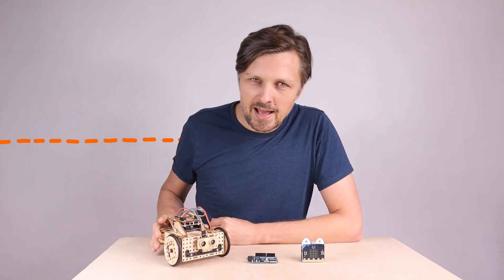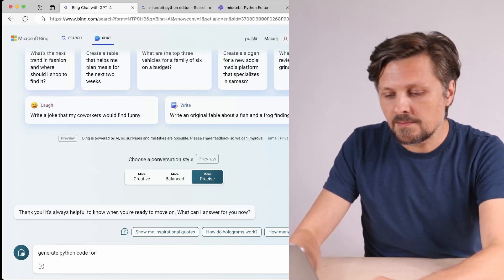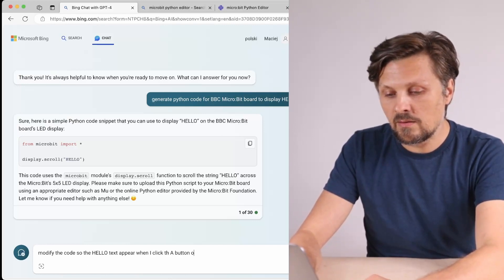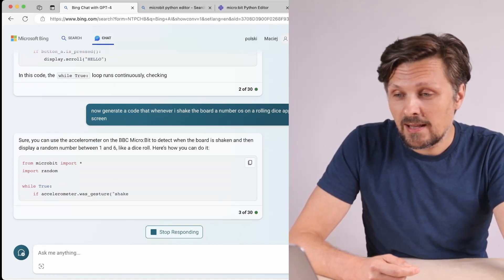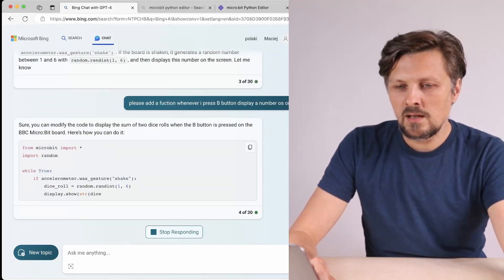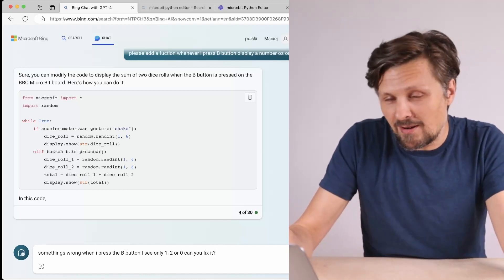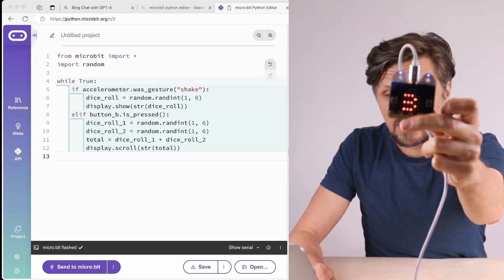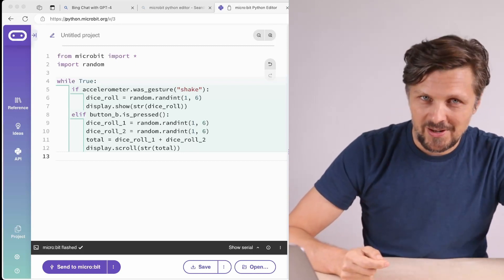Use AI To Program BBC Micro:Bit Or Arduino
Hey Teacher and Educator :-)

Welcome to our new video series about Artificial Intelligence. Check out some practical exercises you can do with your students in primary or high school. These activities are designed for kids and youth from 10 to 18 years old as an introduction to modern chatbots and language models.

In this video you will find a lesson idea how to use chatbots such as Bing Chat or ChatGPT to generate for programming physical devices such as BBC Micro:Bit board or Arduino

Apps used:
1. Bing Chat

Timestamps:
0:00 Intro
0:22 BBC Micro:Bit
1:14 Generating code for BBC Micro:Bit
5:26 Debuging

Have fun!